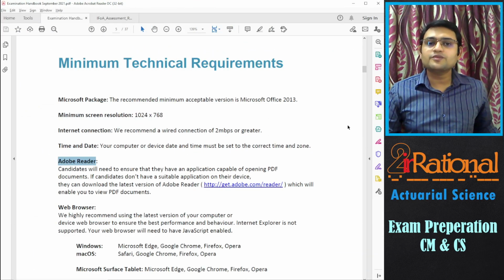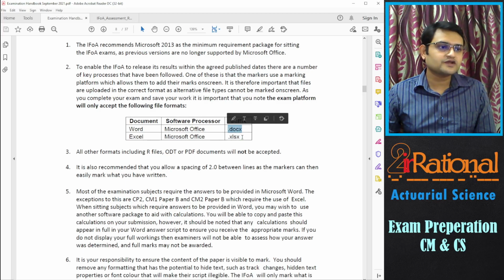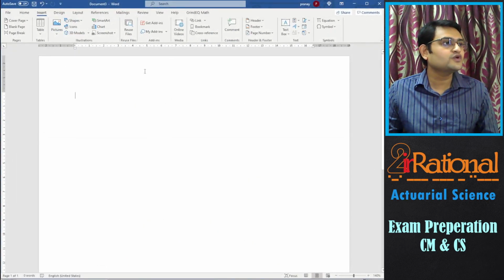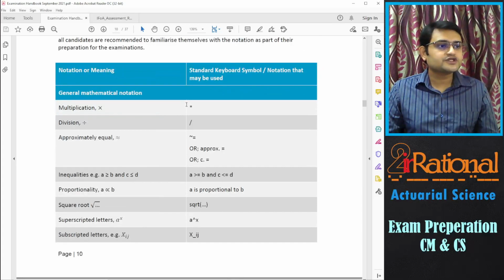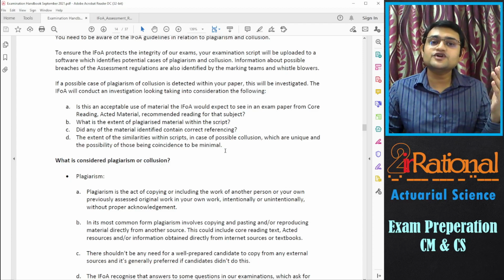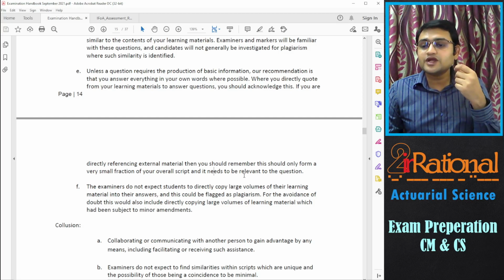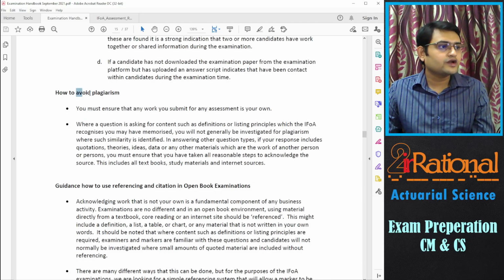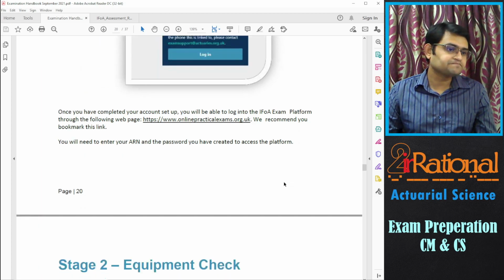Preparation for IFOA CM and CS Exam | Sept 2021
In this video we will cover the Technical Requirements, Notations, Functions, Reference Material, Plagiarism, Collusion and System Checks for CM and CS Exam September 2021 in IFOA institute